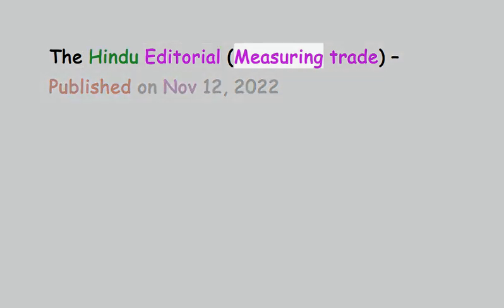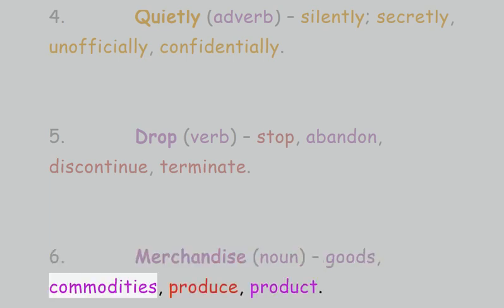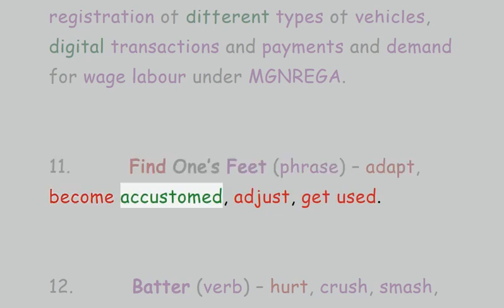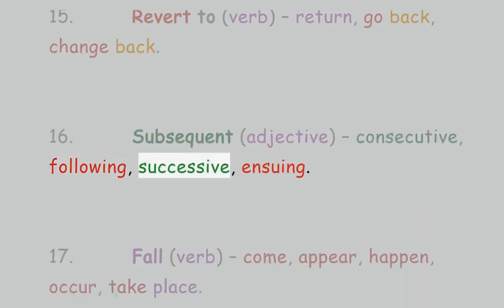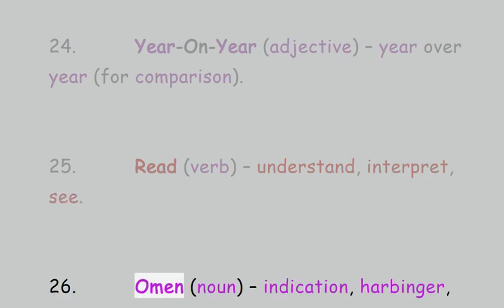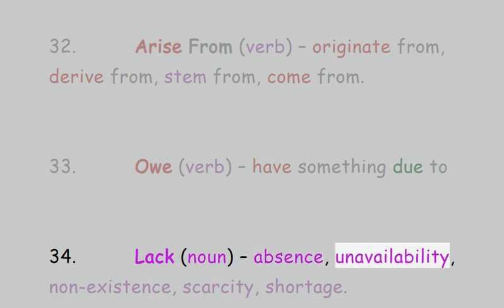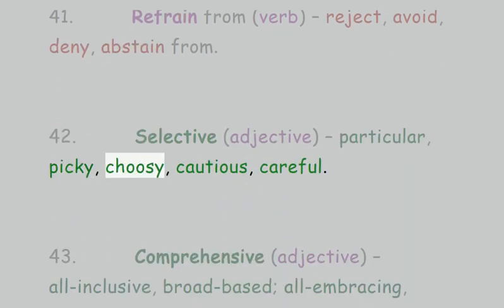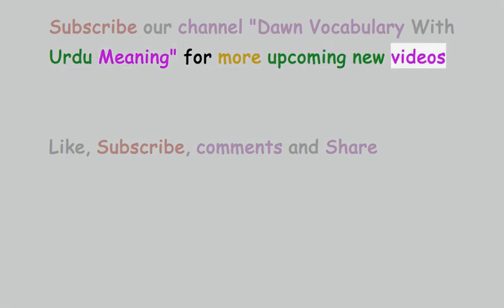The Hindu Editorial (Measuring trade) Vocabulary